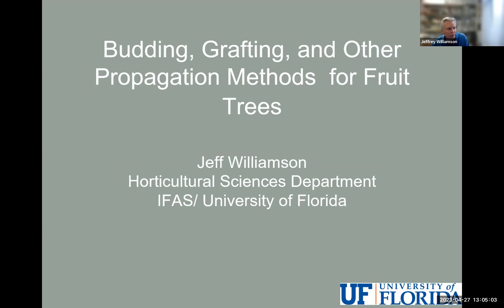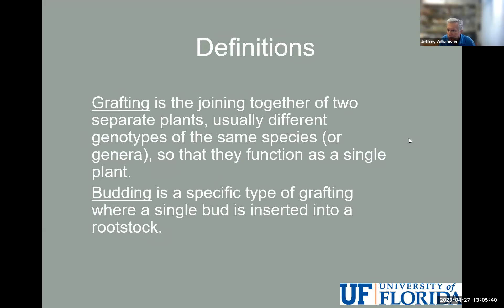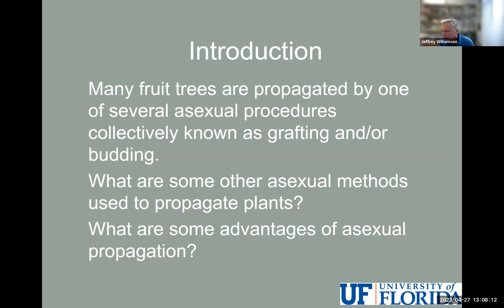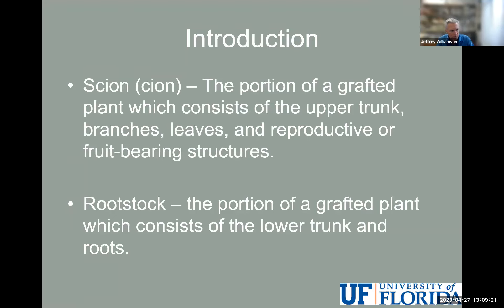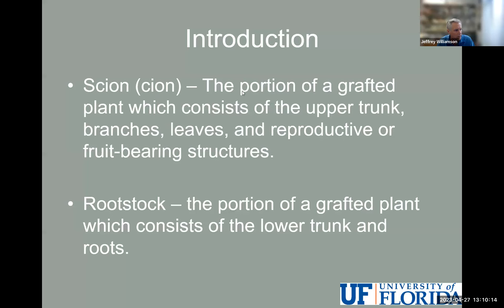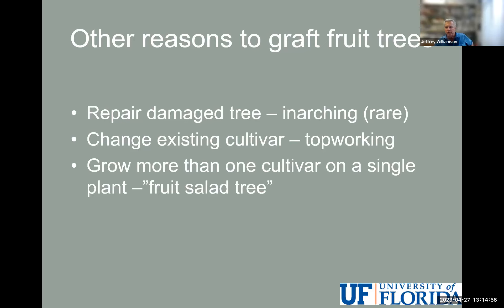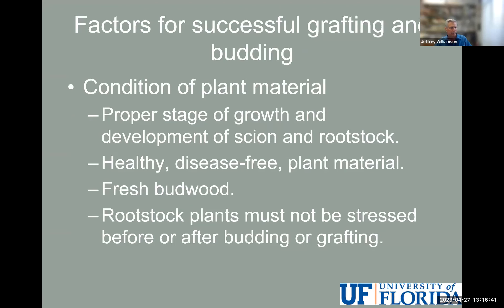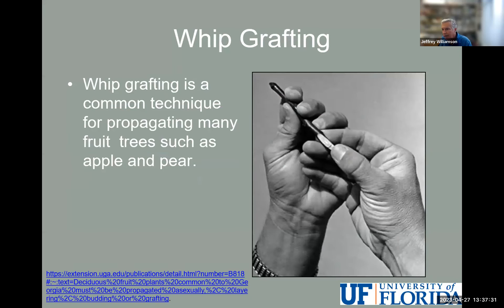Grafting, Budding, and Air-layering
UF/IFAS Horticultural Sciences expert Jeff Williamson explains how and why to use these techniques to save time and effort when growing certain plants.